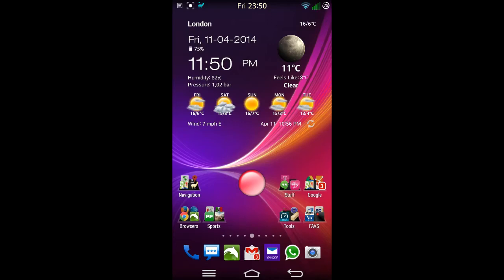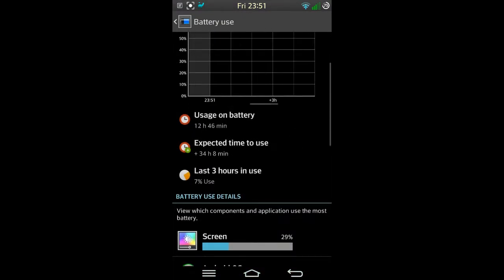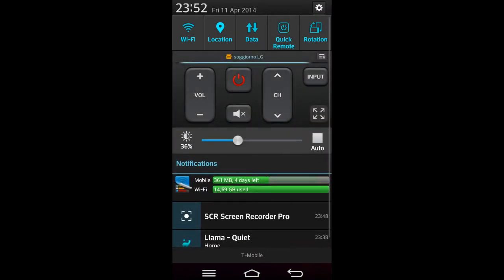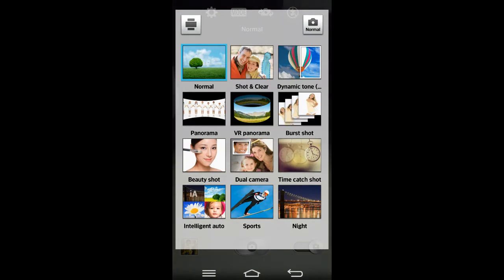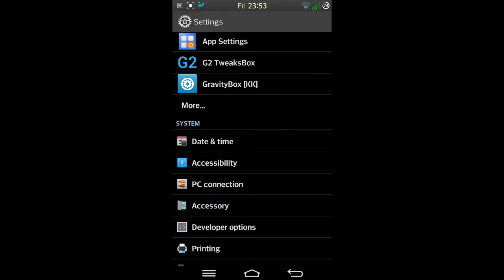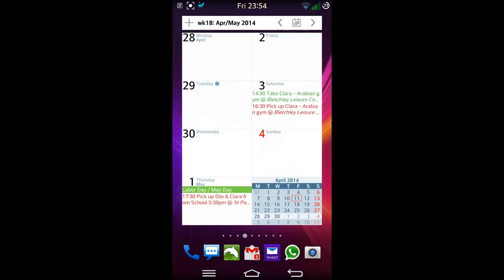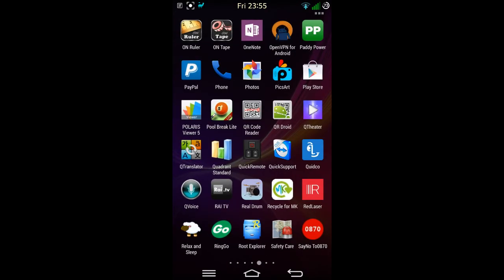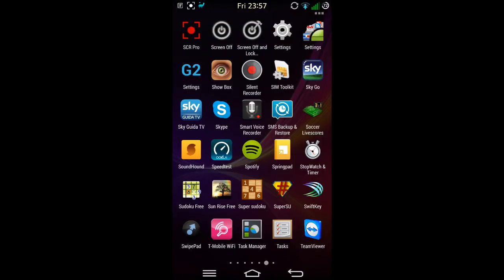LG G2 - April 2014 favourite ROM - CloudyFlex 2.0 - fully working - overview on D802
This is my latest ROM Installed and it is running a treat! Have no issues yet. if I do I will update in comments.

- CloudyFlex 2.0 (MD5: 920965f4af25beb29711a13fb5cfcebf)
- version Information
- Status: Stable
- Current Stable Version: CloudyFlex 2.0
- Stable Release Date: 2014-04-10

Antonio
RandomStuff!